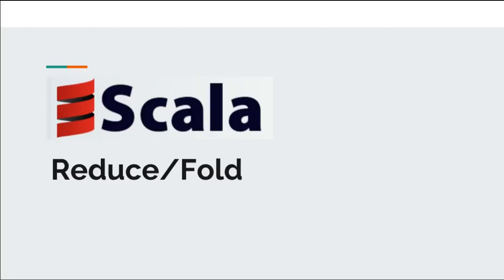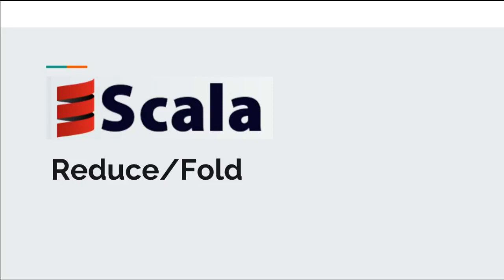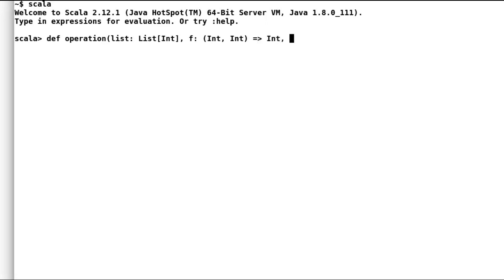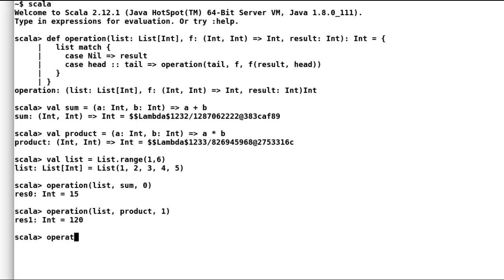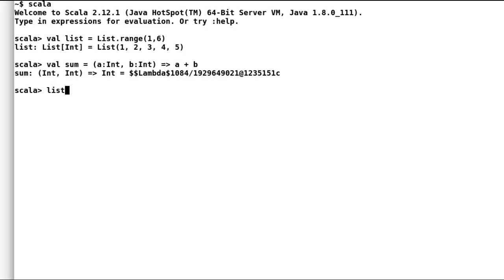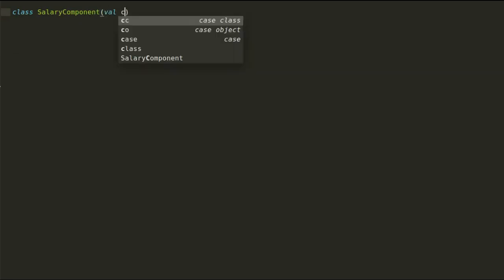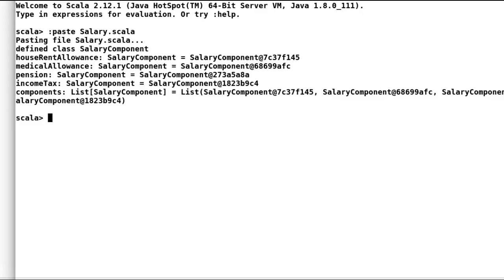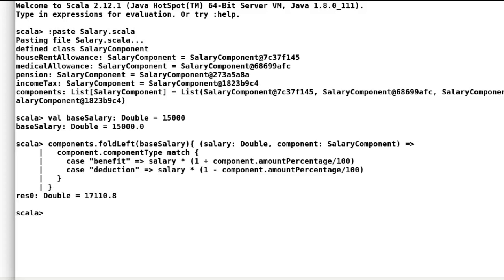List Evaluation: foldLeft/reduce - part 1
List Evaluation: The video explores the syntax of foldLeft. This is part 1 of the 2 videos on foldLeft/reduce syntax. The higher order function can be used to evaluate and reduce a list to the result.